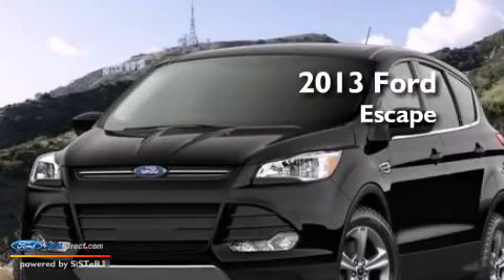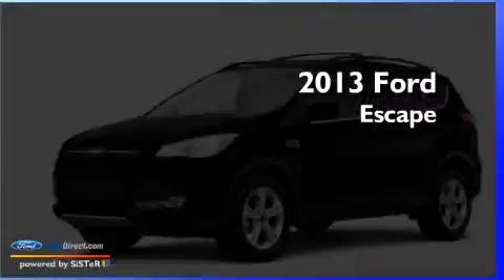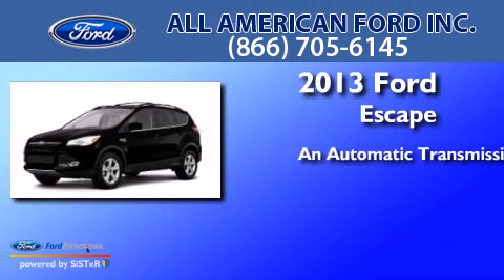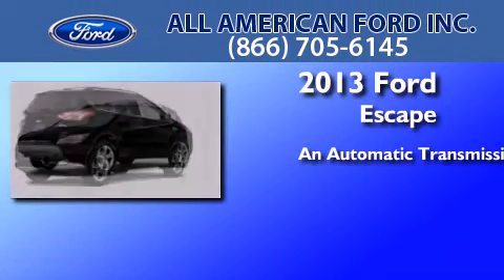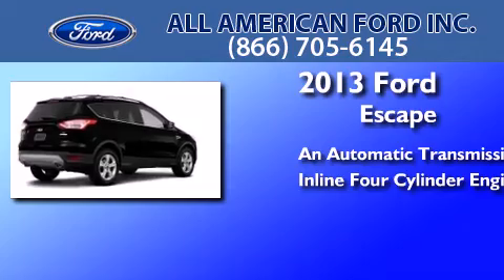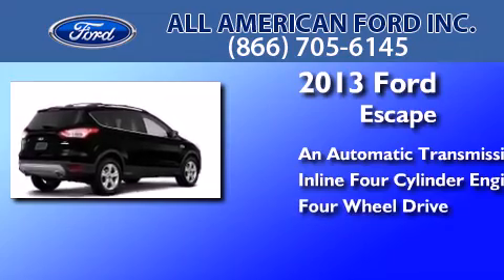2013 FORD ESCAPE Hackensack NJ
We have been honored to serve the Hackensack NJ area , we promise that your experience at our dealership will exceed your expectations ! Year : 2013 Make : FORD Model : ESCAPE Engine : 1.6L I4 16V GDI DOHC TURBO Trans . : 6-SPEED AUTOMATIC Exterior : TUXEDO BLACK Miles : 15 Interior : CHARCOAL BLACK Stock : 13T2067 All American Ford Inc. River Street Hackensack , NJ 07601